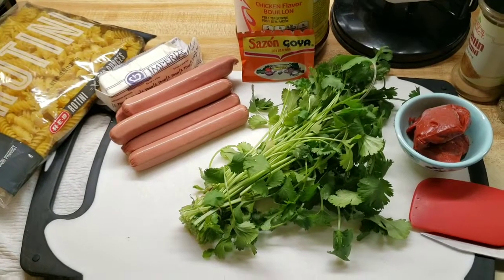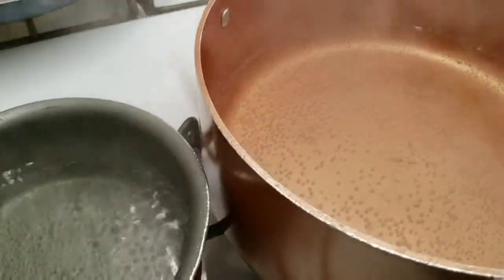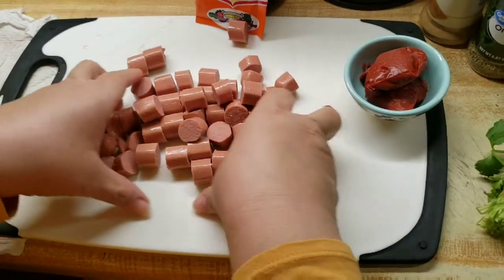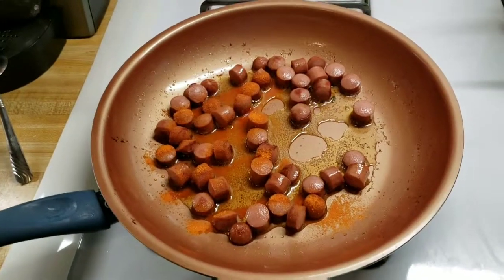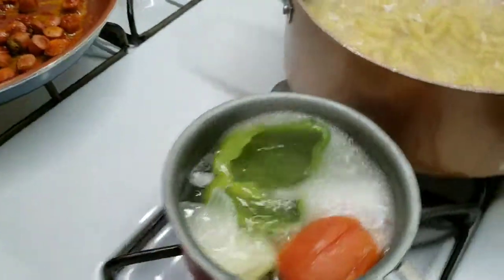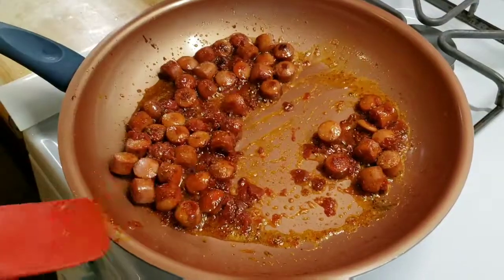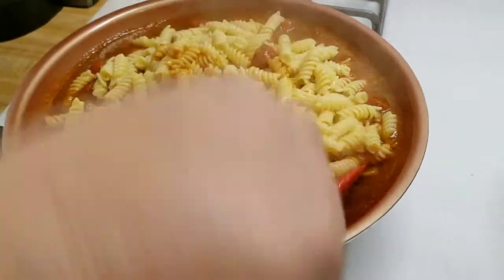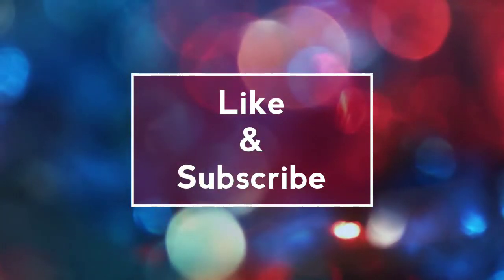Pasta with Winnie/ pasta con salchicha